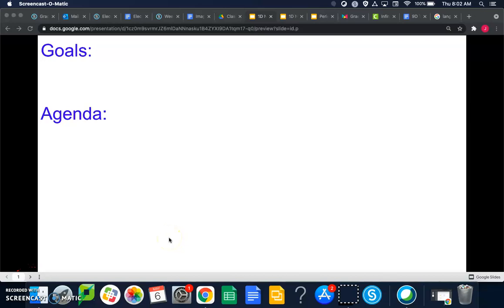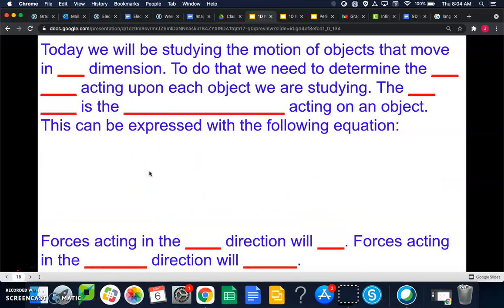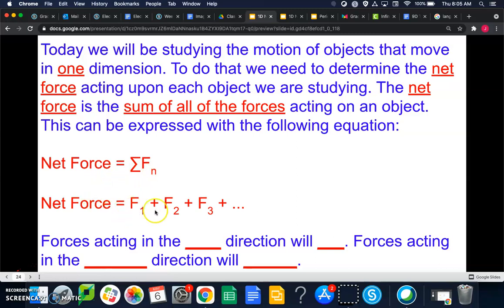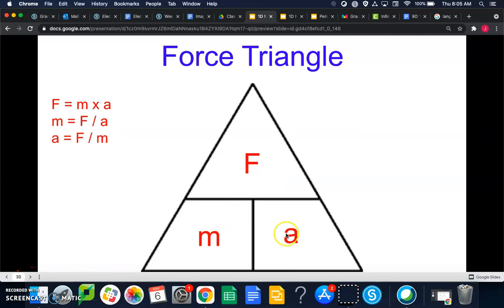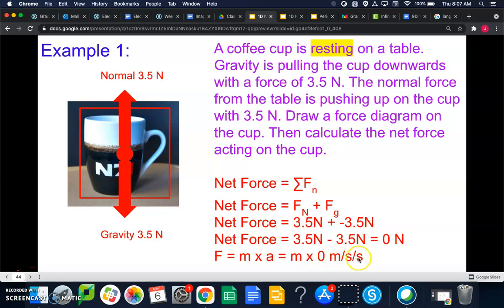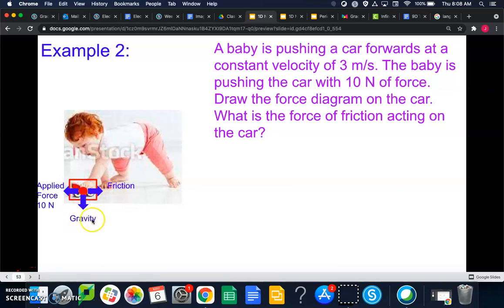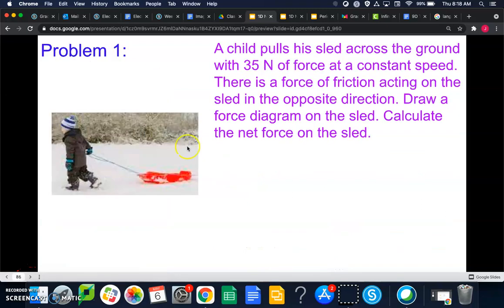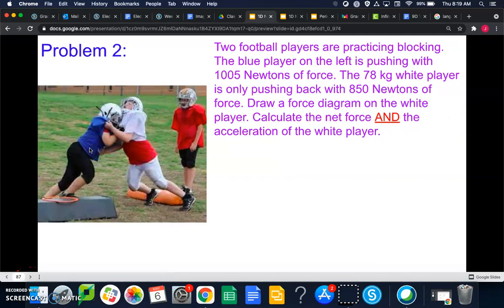1D Net Force Problems - Notes, Examples and Practice